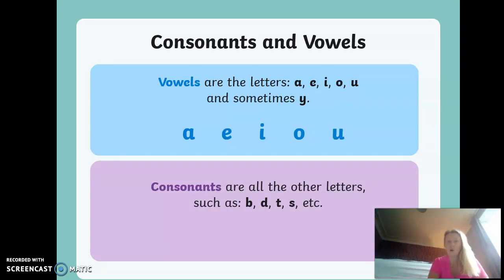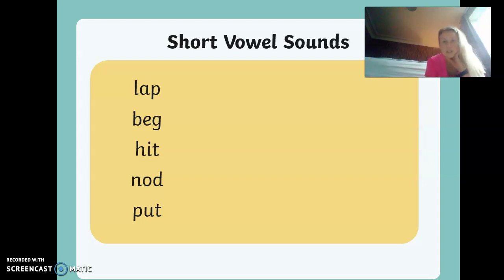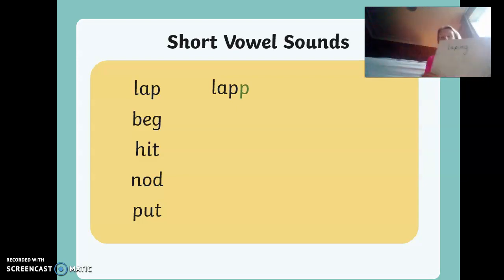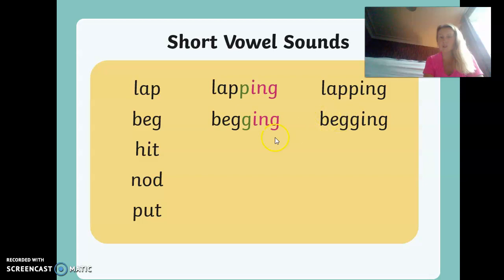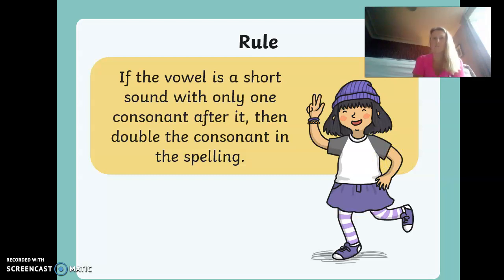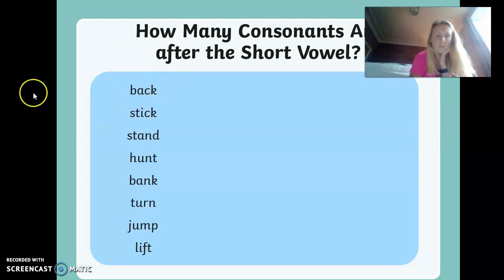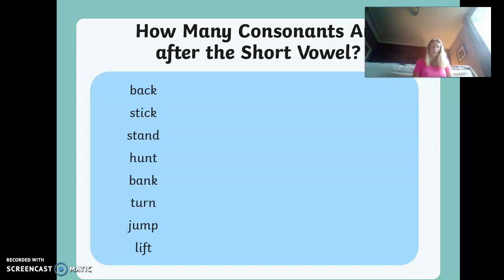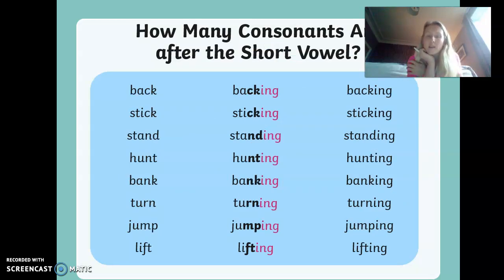Phase 6 Monday ing